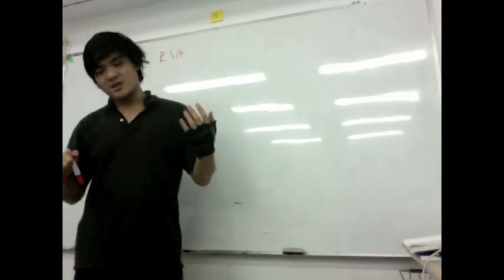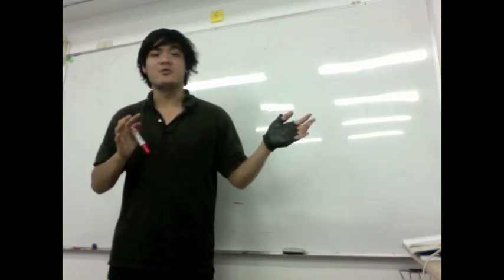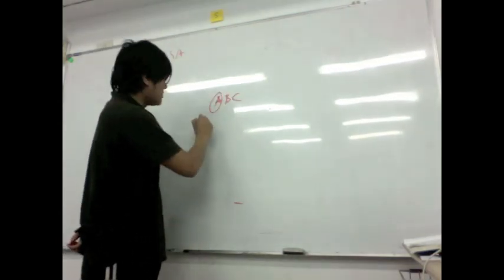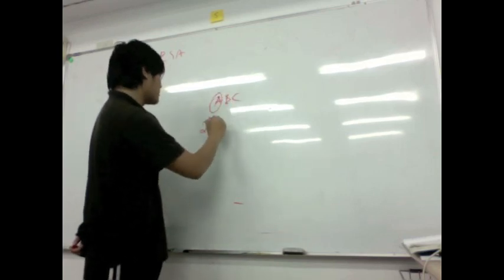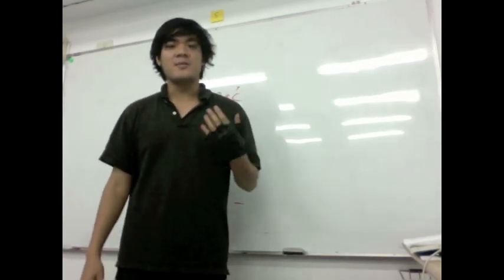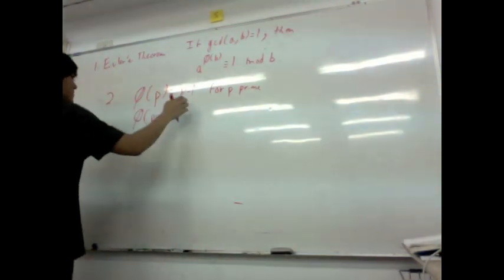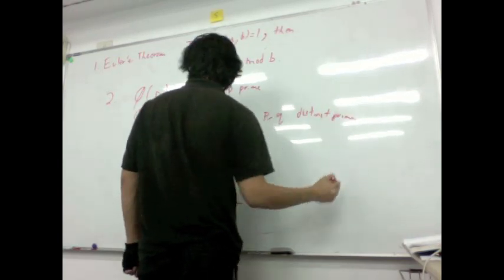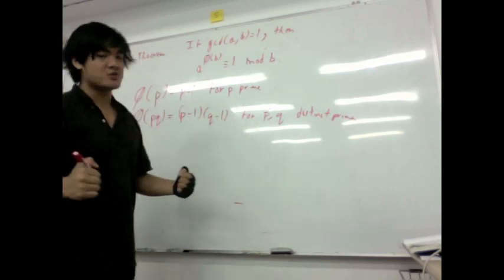Math Ninja Explains RSA p.1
A Number Theory Application to Real world.  The scheme is really just Euler's theorem, FTA, Bezout's identity, and exponent properties.